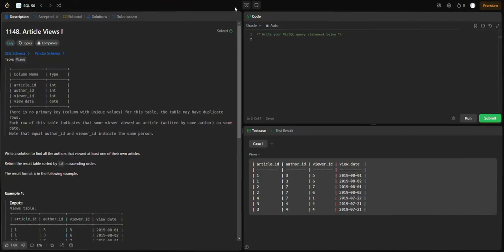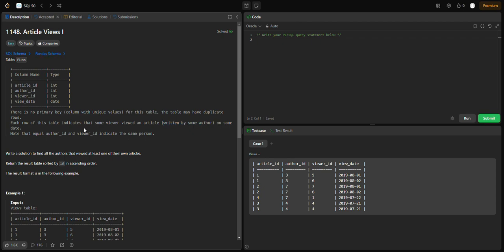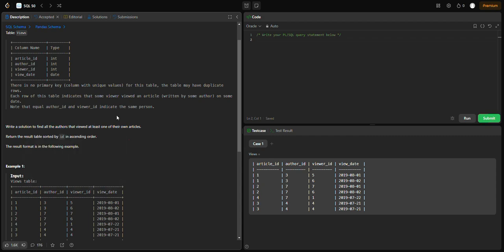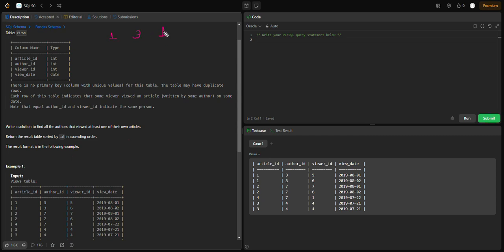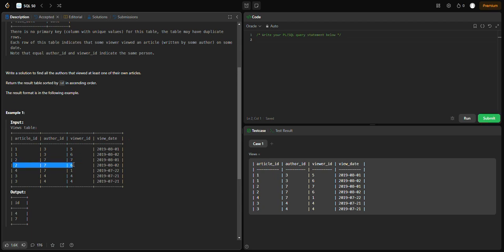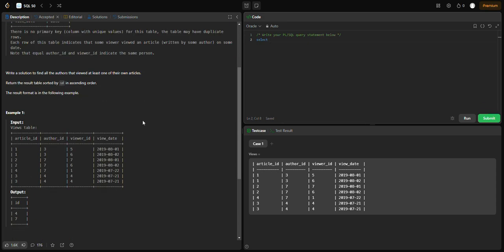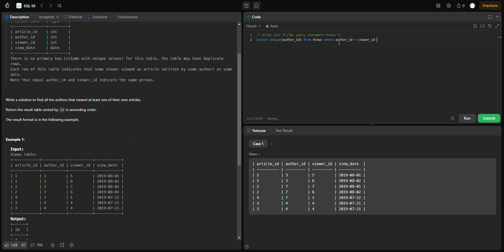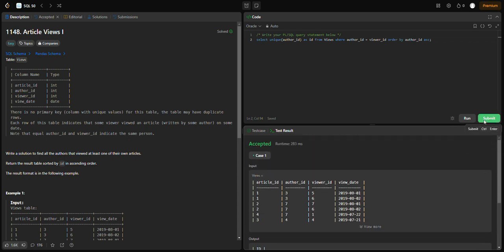Article Views 1 | SQL Interview Prep: Solving LeetCode's Most Asked SQL Questions!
Ready to ace your SQL job interviews? 🚀 The LeetCode SQL50 series brings you the top SQL questions asked in real tech interviews, helping you master complex queries, data manipulation, and database concepts.

Each video breaks down essential SQL problems with step-by-step solutions to boost your confidence and coding skills. Follow along to become interview-ready and SQL-savvy!